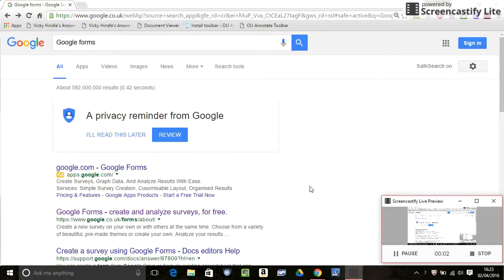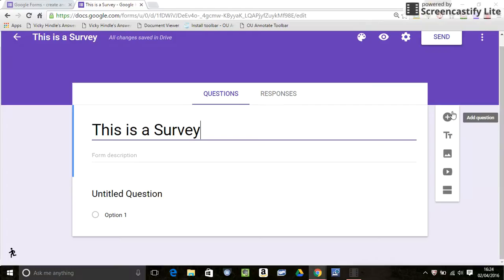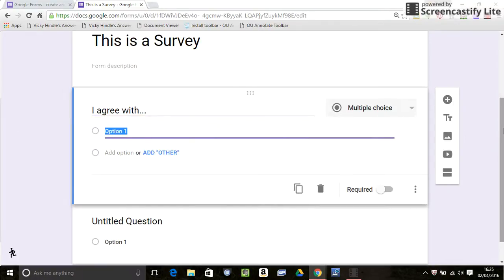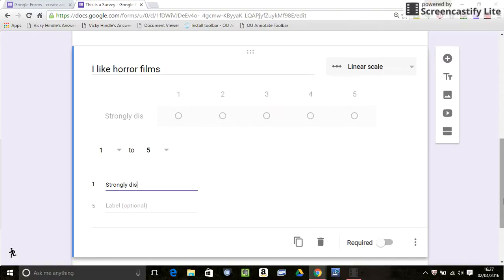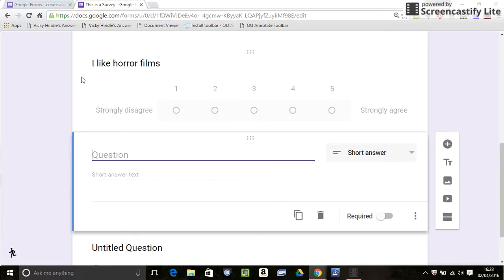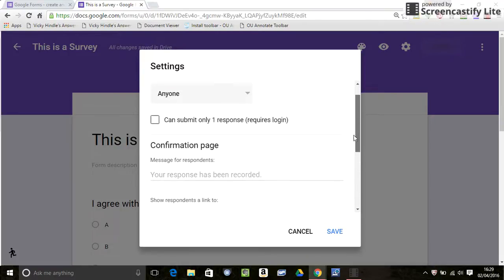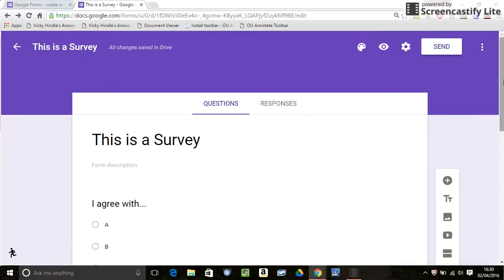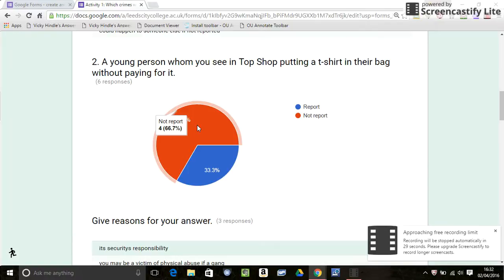How to use Google forms to create a questionnaire